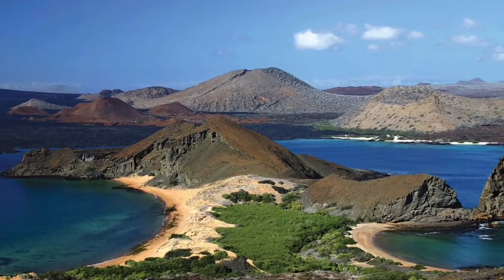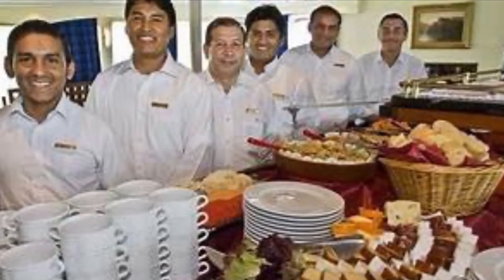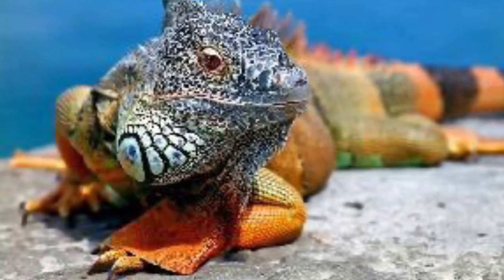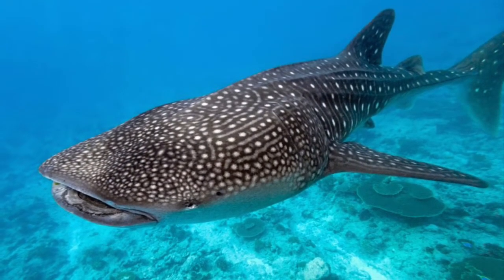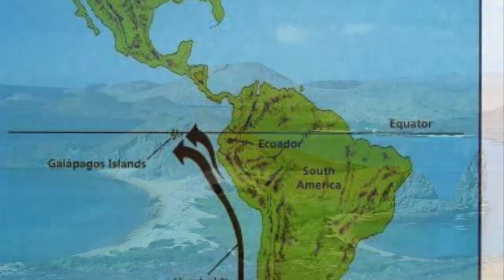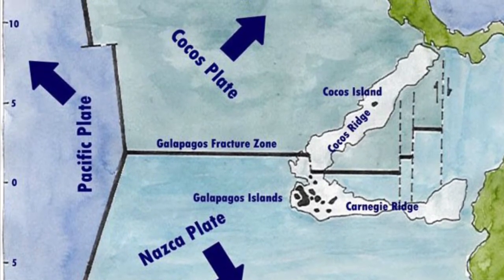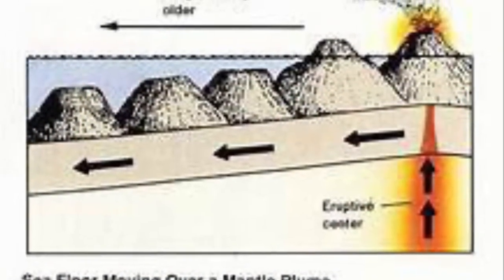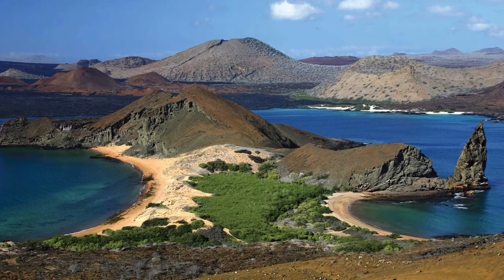Galápagos Islands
No intentional copyright infringements